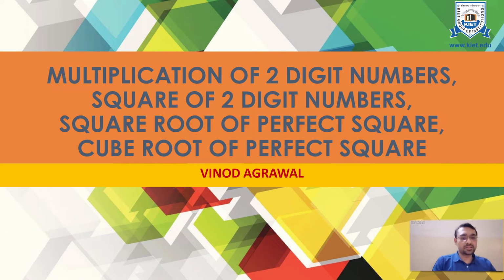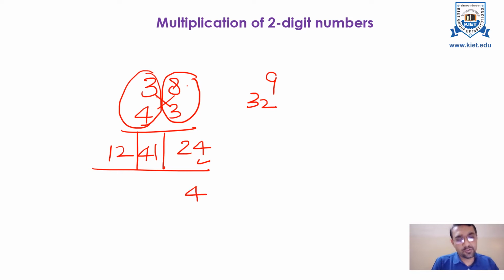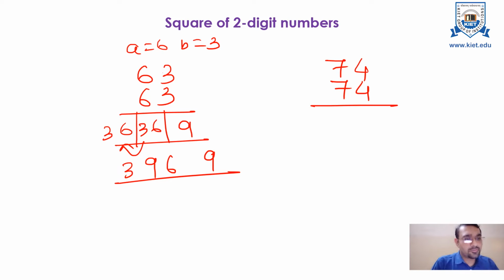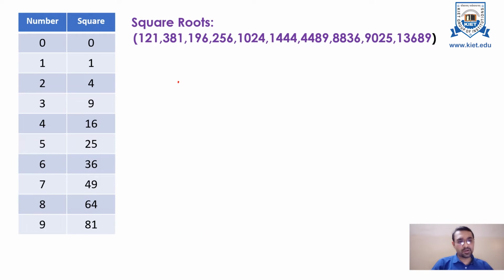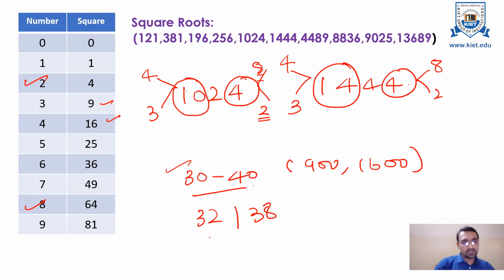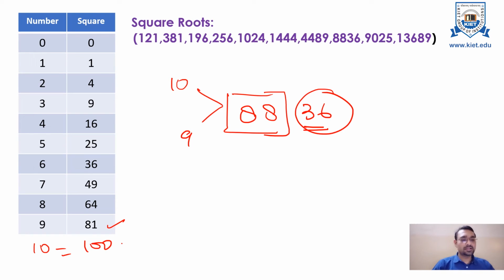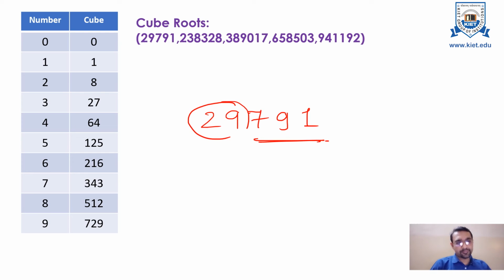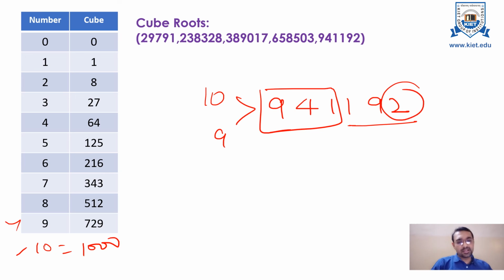Multiplication, Square,Square roots, Cube roots of numbers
B.Tech_5Sem | Quantitative Aptitude | Multiplication, Square,Square roots, Cube roots of numbers